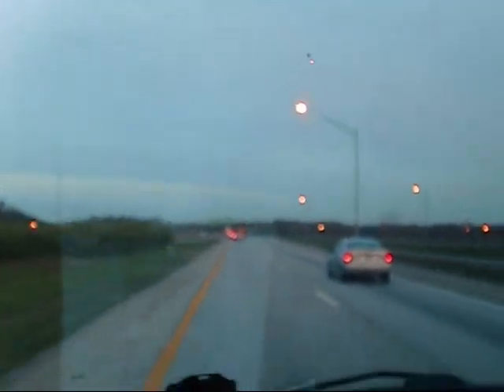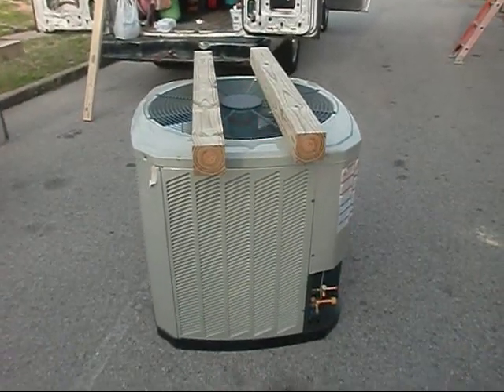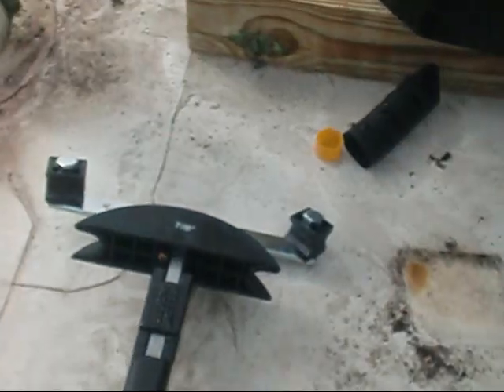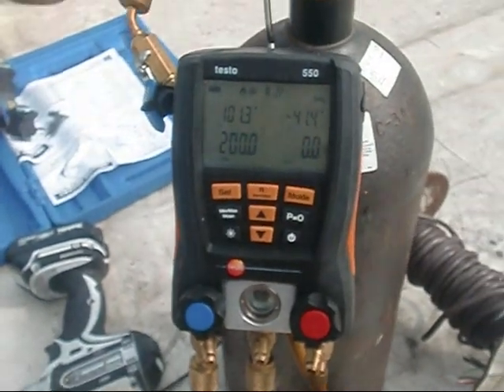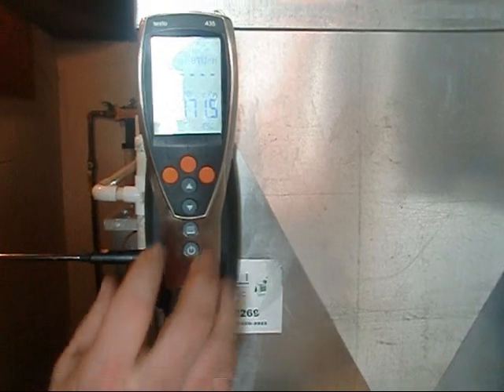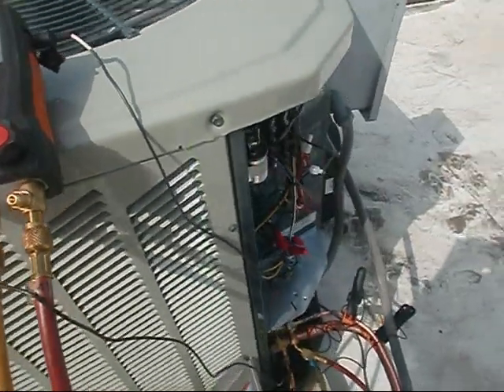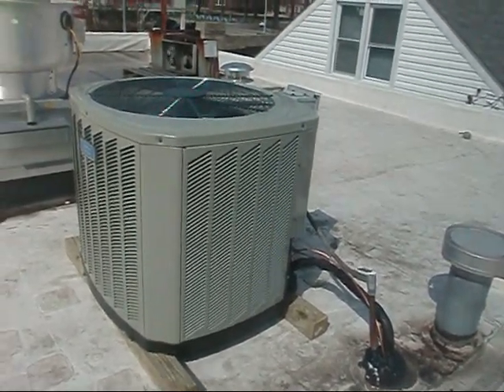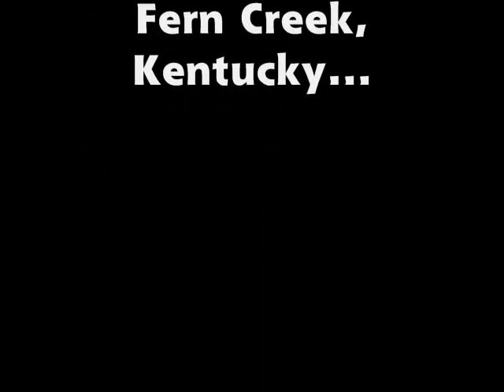HVAC Installation : American Standard on the Roof , Coil Down Below Install